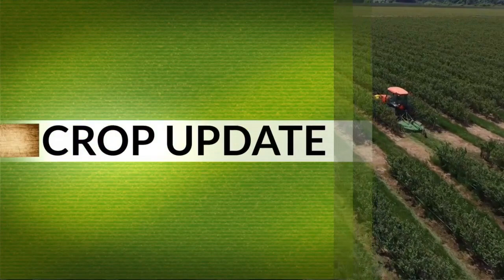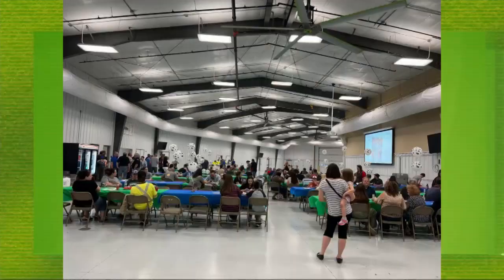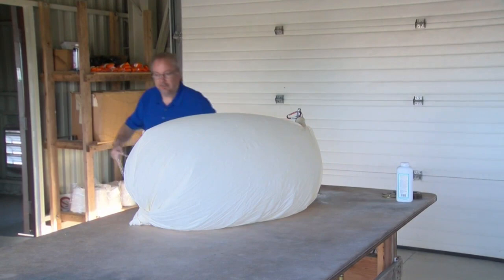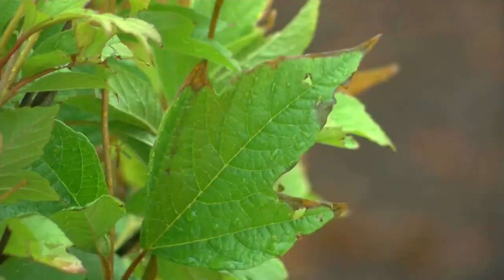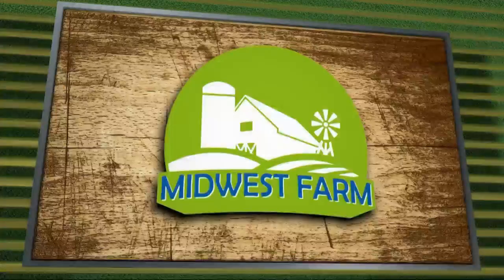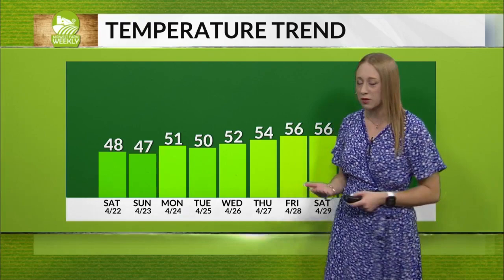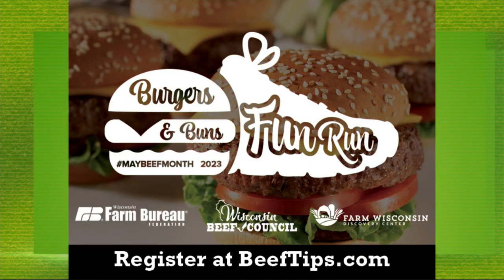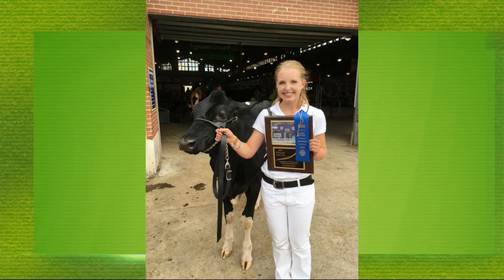Midwest Farm Weekly 4/22/2023